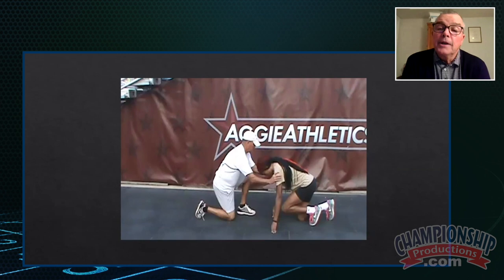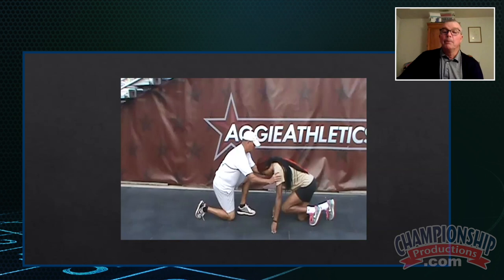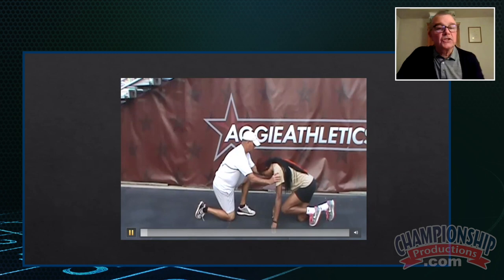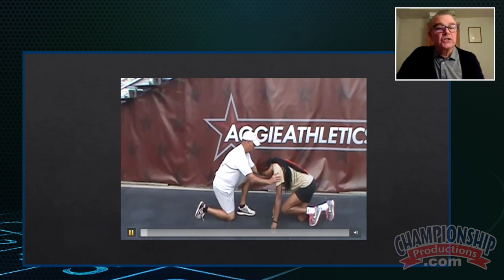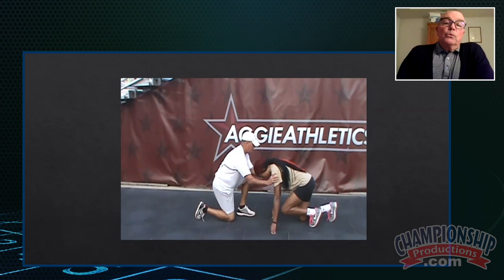Track & Field Acceleration Drill for Explosive Form!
with Vince Anderson,
former Texas A&M University & University of Tennessee Assistant Coach;
over 30 years of coaching experience;
assisted nine NCAA Outdoor Championship teams;
assisted two NCAA Indoor Championship teams;
has trained NCAA champions in every sprint, hurdle and relay event;
coached world-class athletes like Justin Gatlin, Leonard Scott, Gary Kikaya, Jabari Greer, Muna Lee, and many more

Blast out of the starting blocks with essential acceleration training!

Get wall drills that train athletes to develop the "push" needed for improved acceleration!

Set up the start and make a great first step in order to hit top speed as fast as possible!

Coach your athletes through the Tape Drill, which cues athletes to push from the start!